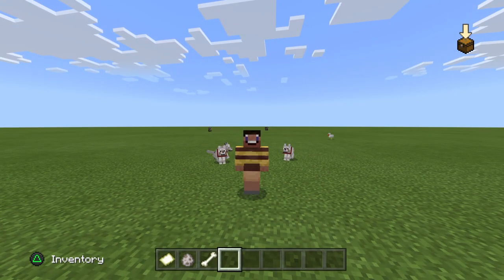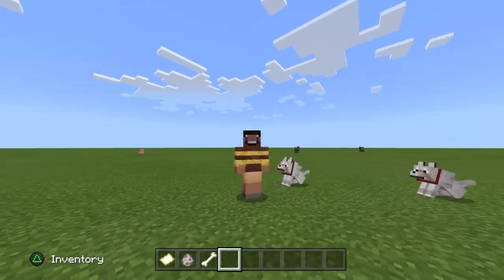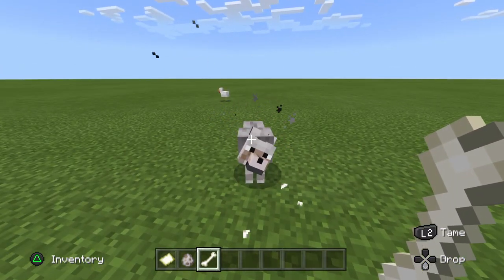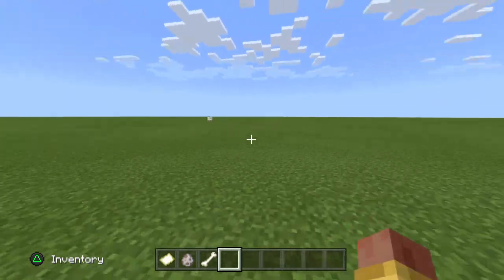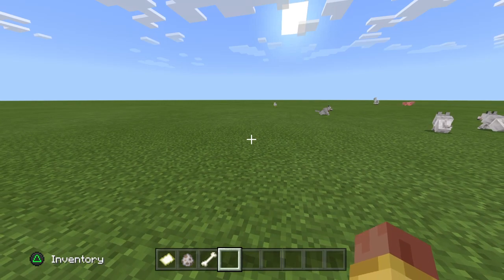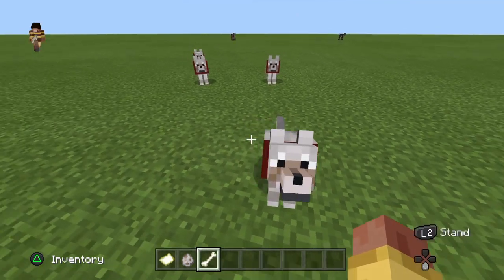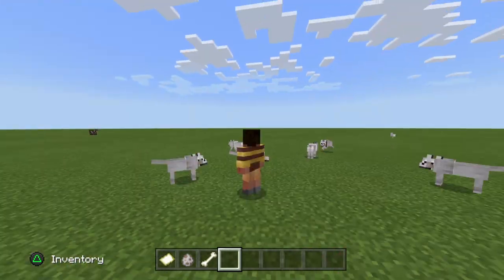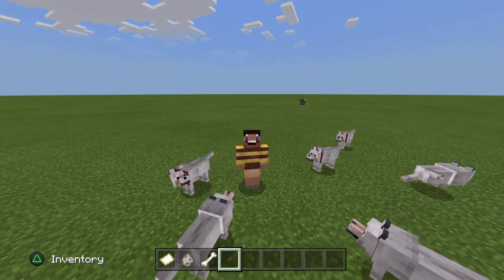HOW TO TAME A DOG IN MINECRAFT